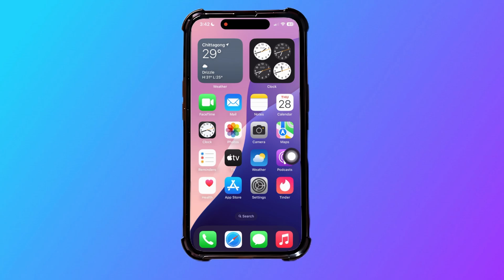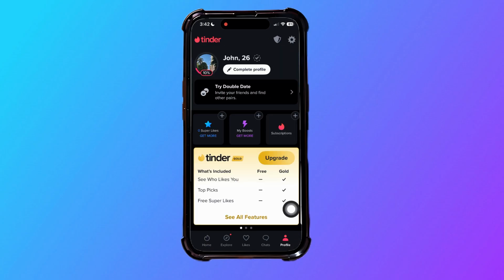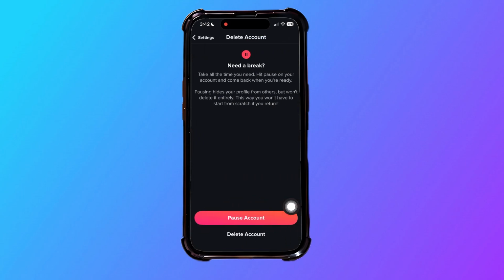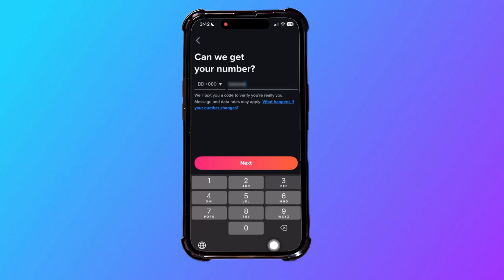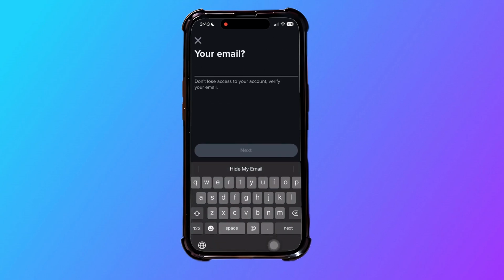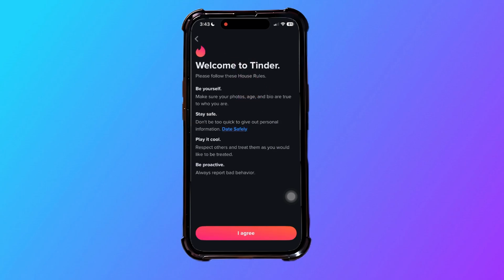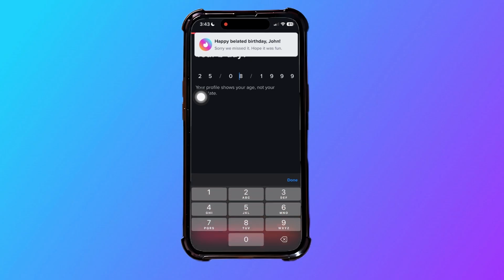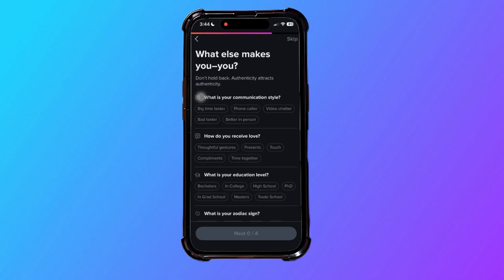Tinder How to Change Age (Step-by-Step Guide)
Here's a guide on Tinder How to Change Age.